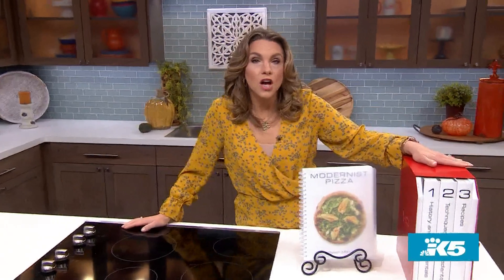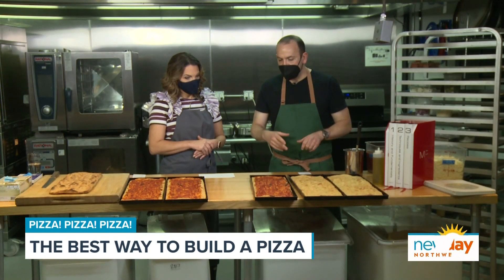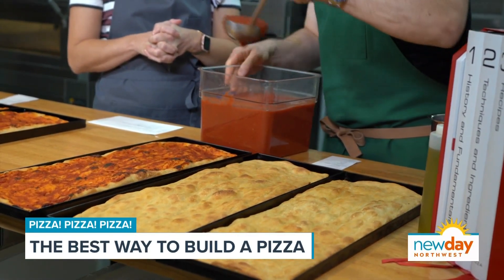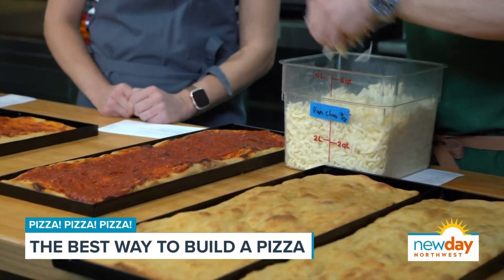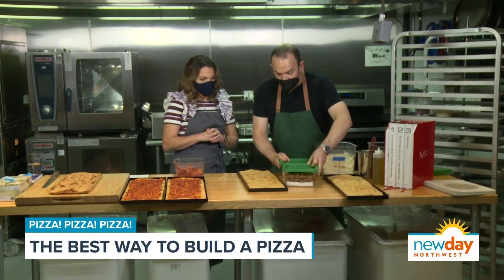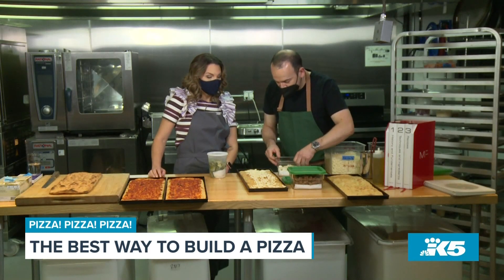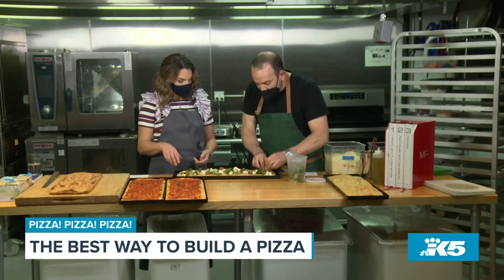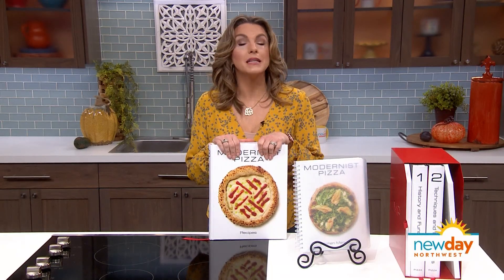We learn the best way to build a pizza! - New Day NW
We recently checked in with the folks at Modernist Cuisine in Bellevue where they take their work very seriously. For four years, they've been on a quest to write the definitive guide on the world's most popular food — pizza.

Here are just a few stats from the book:

12,000 pizzas baked in their lab
500 experiments performed
250 pizzerias visited
We were invited to the lab where head chef Francisco Migoya taught us the best way to top a Roman pizza.